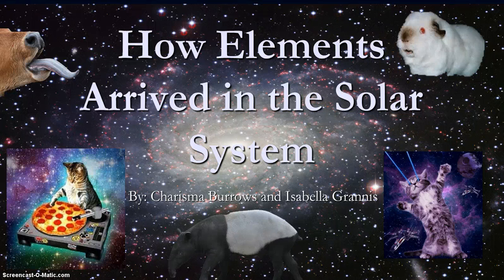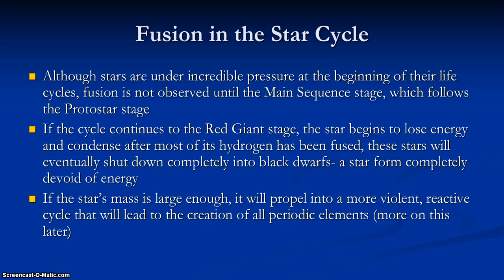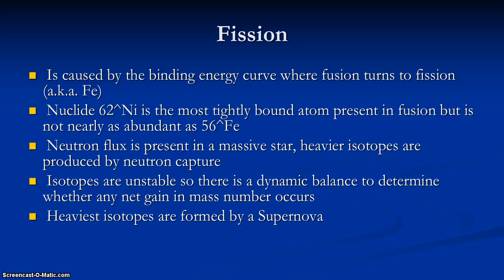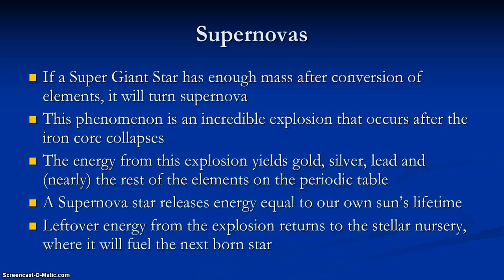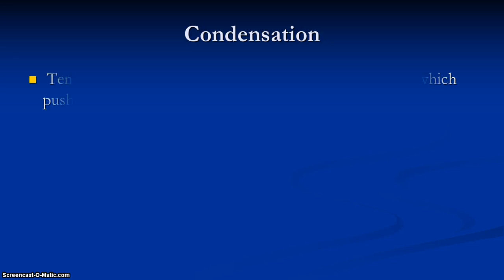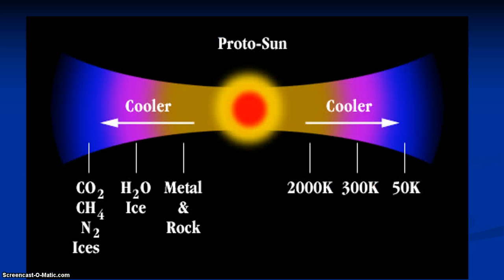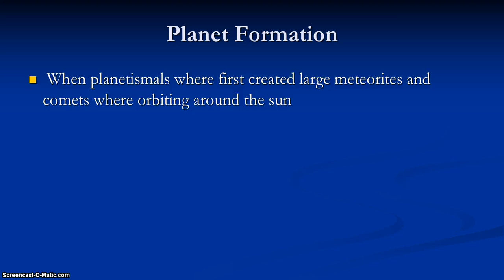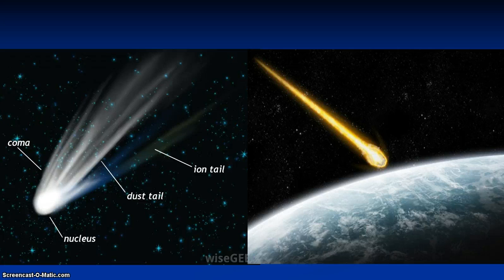DJPizzaSpaceCat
Watch til the end...Charisma will pierce her eyebrow if we get the most views out of our entire astronomy class